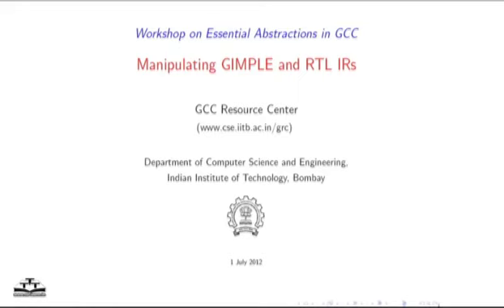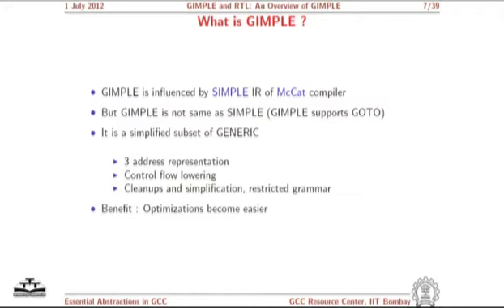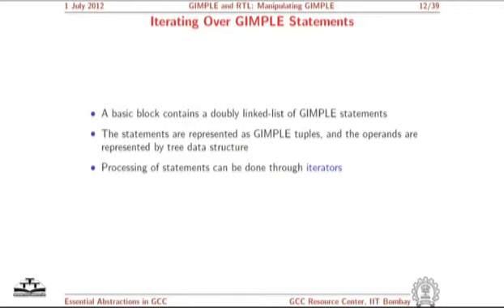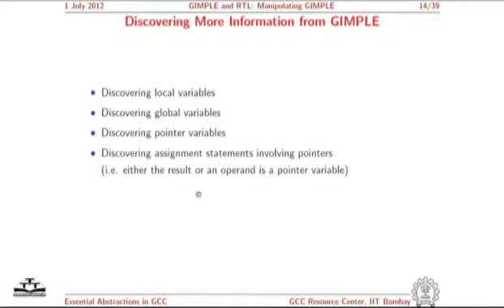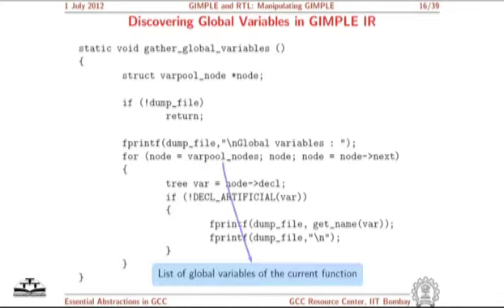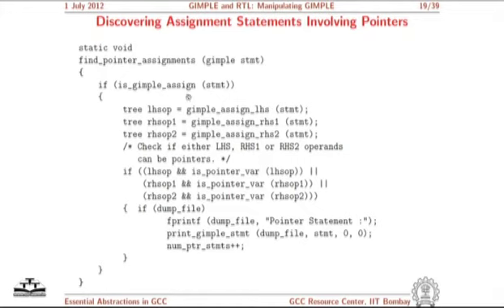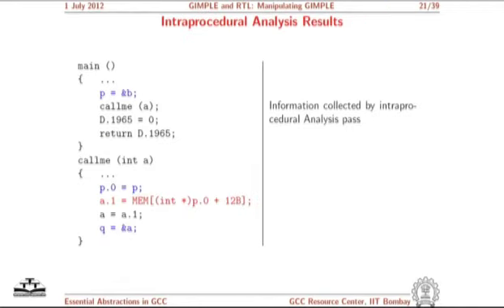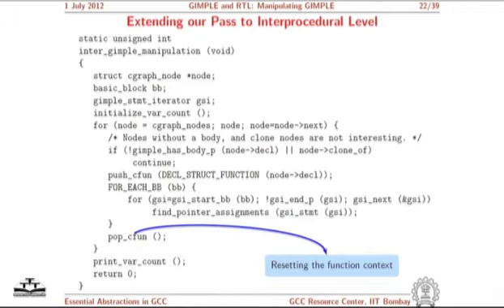GCC Abstraction Workshop Lecture 5C [IIT Bombay]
Putting this on youtube so that it does not get lost into oblivion. Some great knowledge by IIT Bombay Prof. Uday Khedker